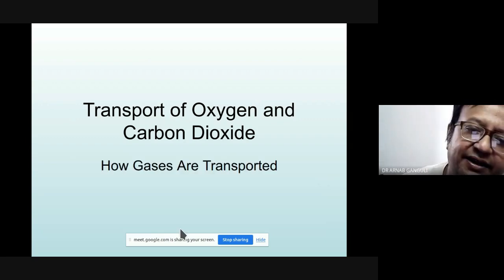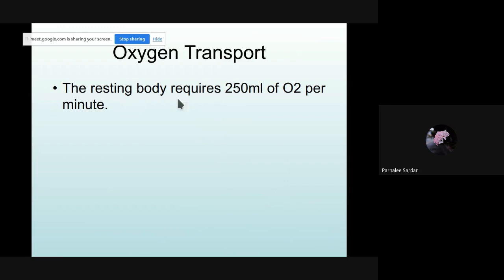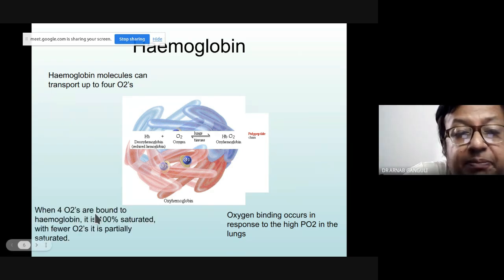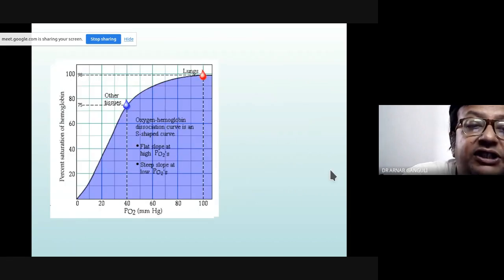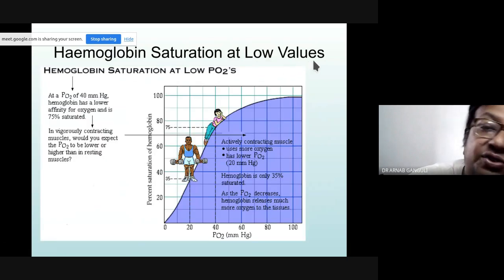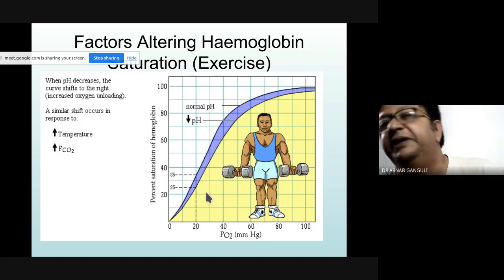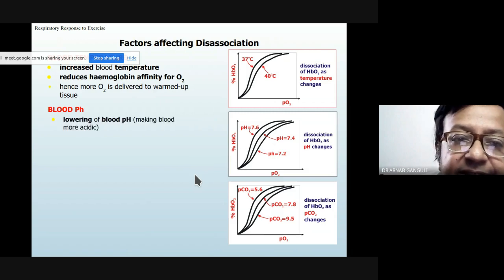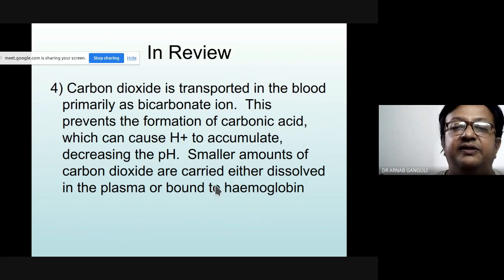Respiratory Physiology_Class 3_ 2023 02 23 09 05 GMT+5 30